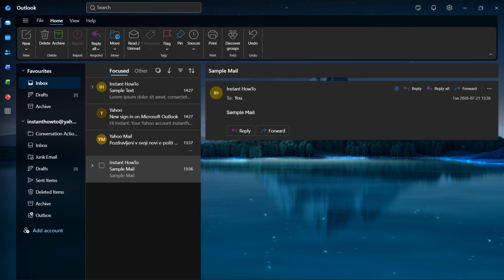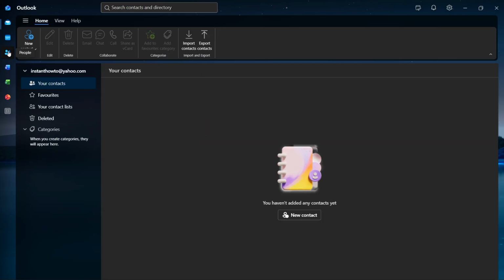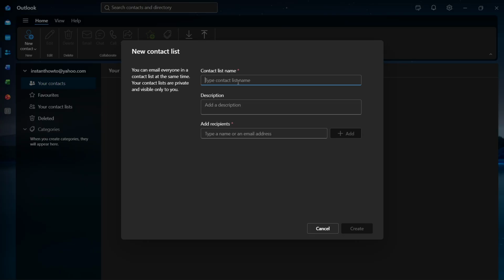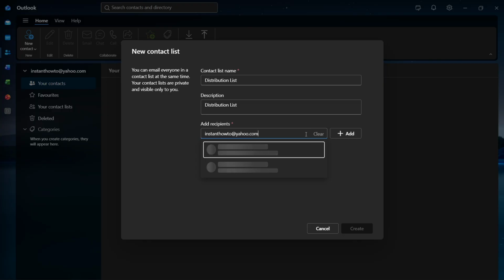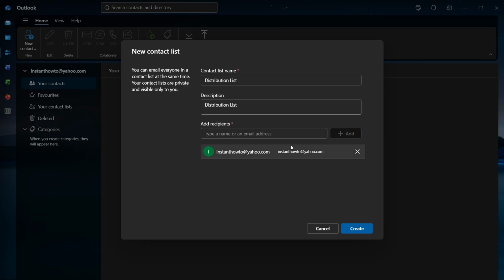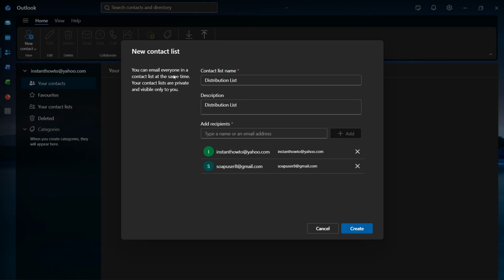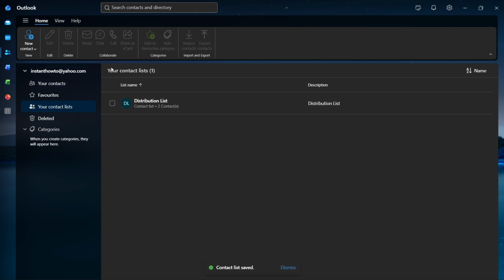How To CREATE A DISTRIBUTION LIST In Outlook (QUICK & EASY) 2026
In this video, I'll show you how to create a distribution list in outlook. This is a full guide on how to set up and manage a mailing list in outlook in 2026. In case you've been trying to organize your contacts into a group in outlook, this is the video you need to see!